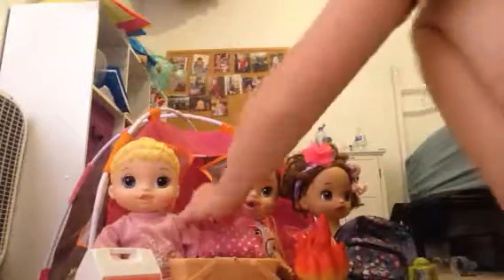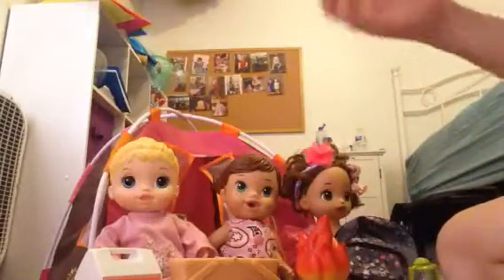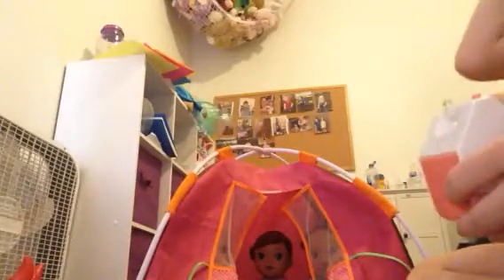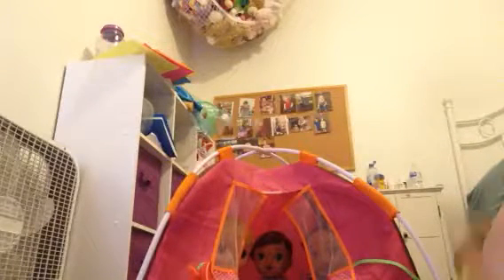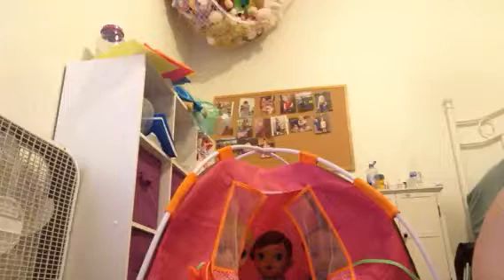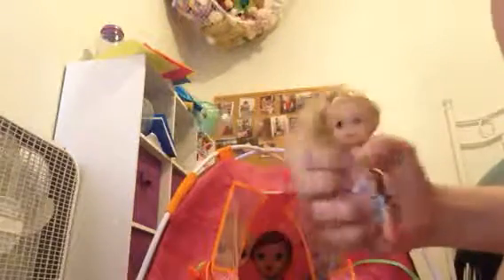Three baby Alvie's camping😎🕶👓🌞👍